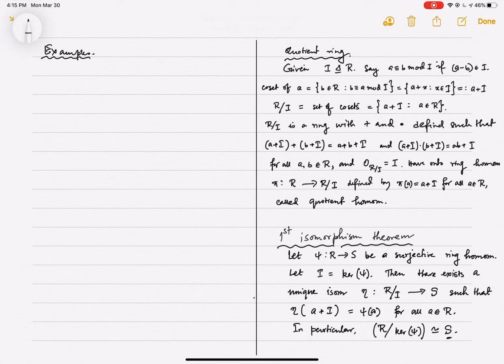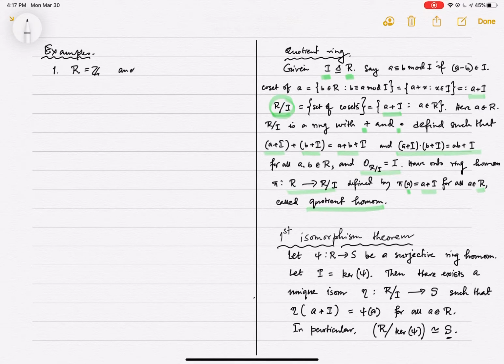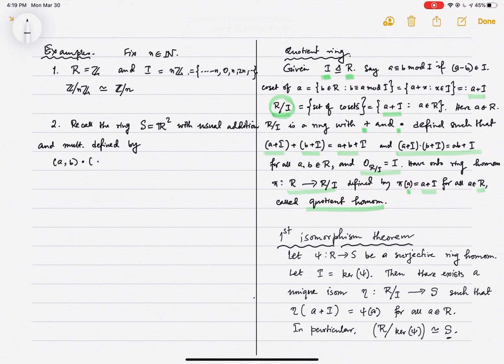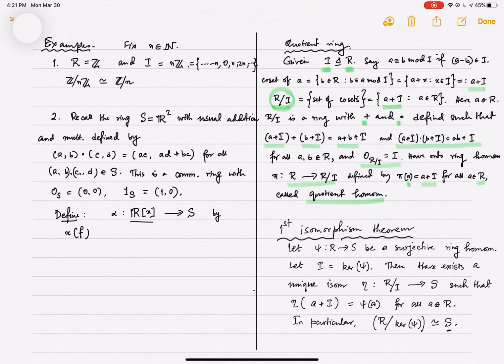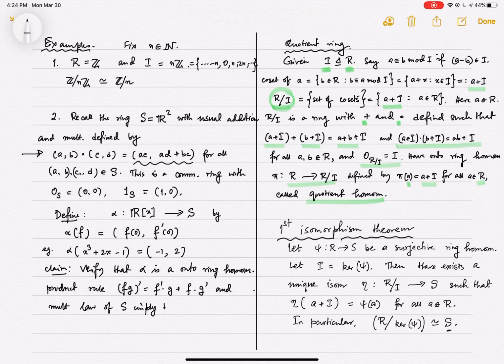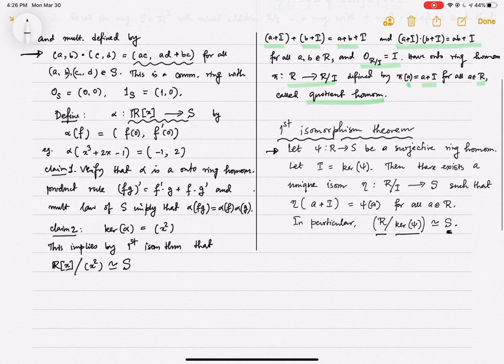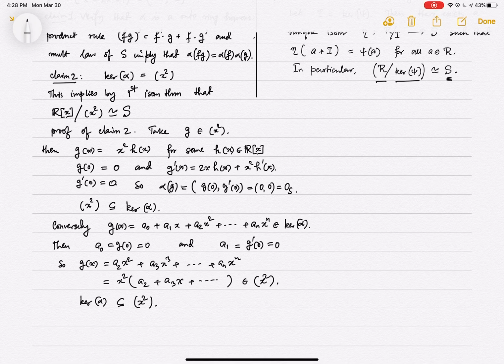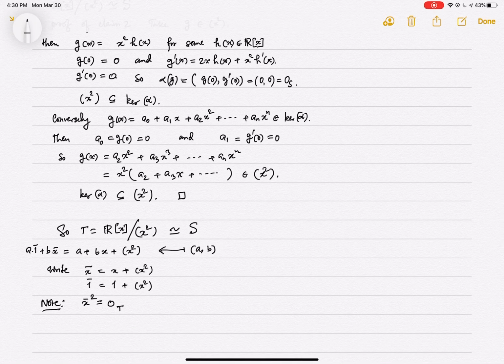301-04-01-2020-part-2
Examples of quotient rings: Z/nZ, R[x]/(x^2)